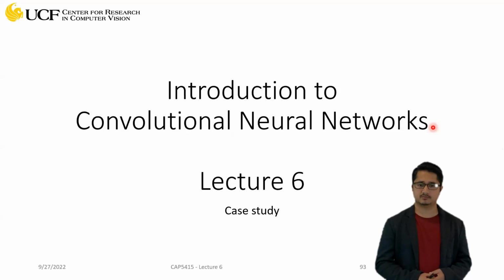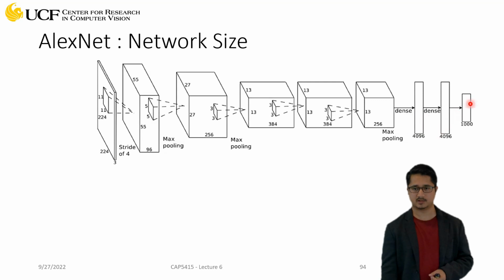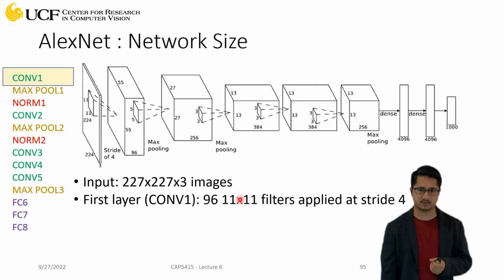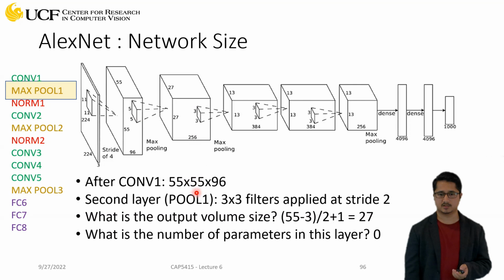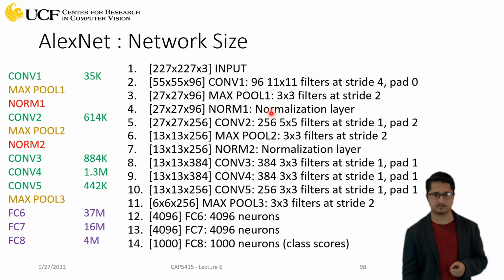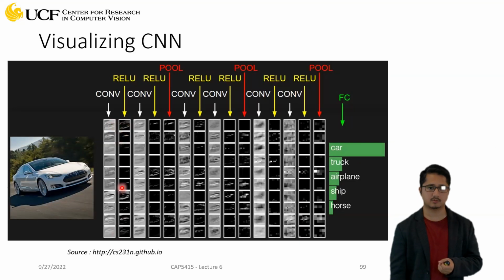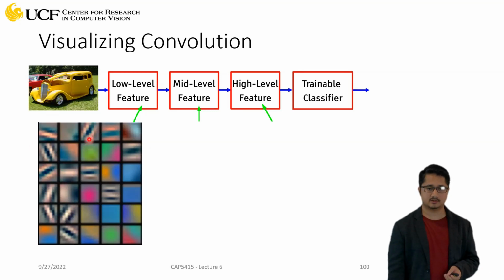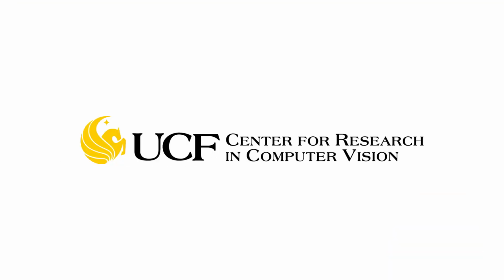Lecture 6.5: Introduction to Convolutional Neural Networks Case Study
AlexNet: Network Size
Visualizing CNN
Visualizing Convolutional
Why not correlation neural network